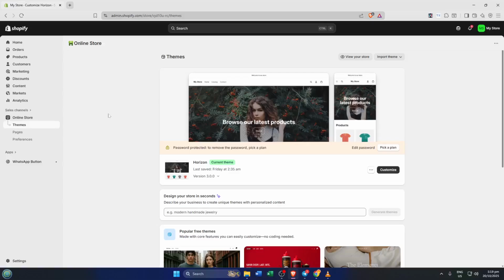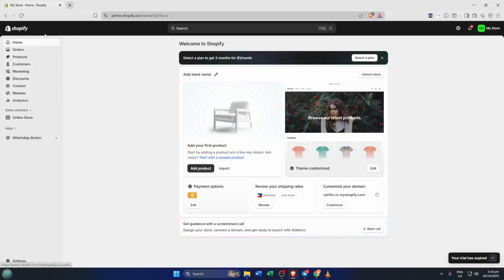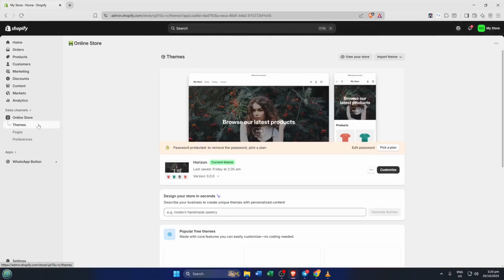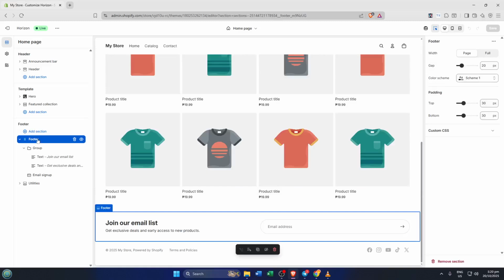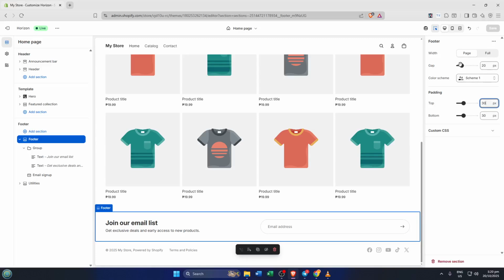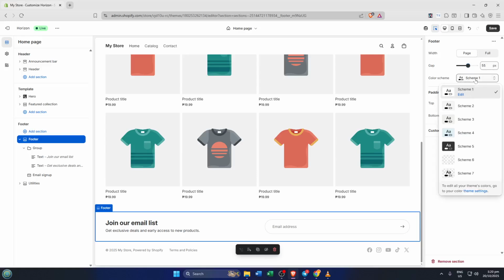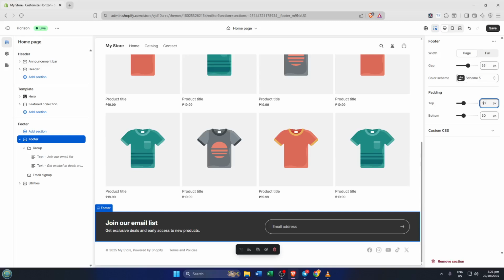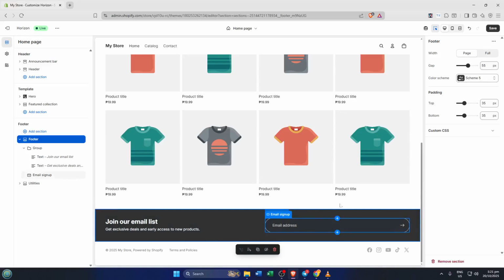How To Customize The Shopify Store Footer [Foolproof Guide] [New 2026 Way]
Learn how to customize your Shopify store footer with this step-by-step tutorial! In this video, we'll guide you through editing footer content, adding social media links, changing copyright text, and modifying menu items. Whether you're using Shopify's desktop dashboard or web app, we've got you covered.

This tutorial is perfect for beginners and experienced Shopify users alike, ensuring you can create a footer that matches your brand and enhances customer trust. Supported on all Shopify platforms (desktop & web).